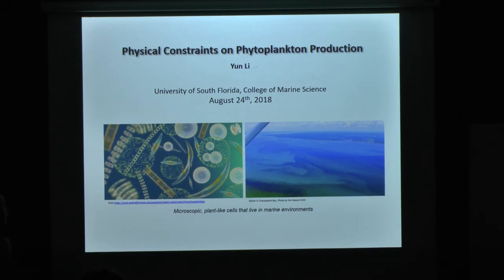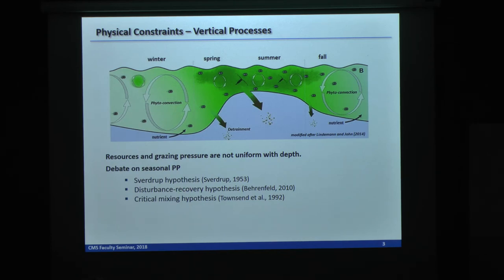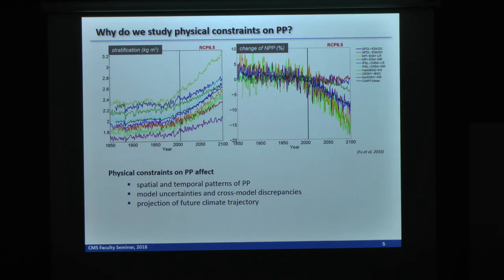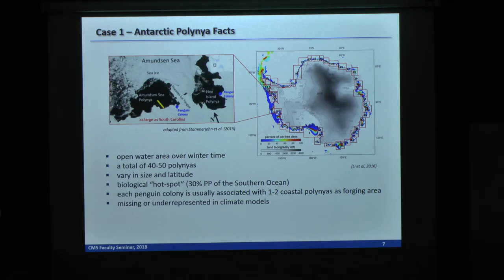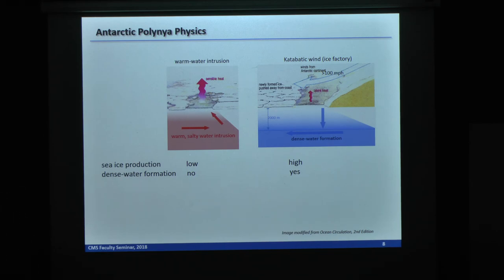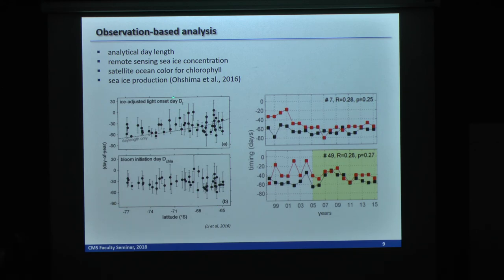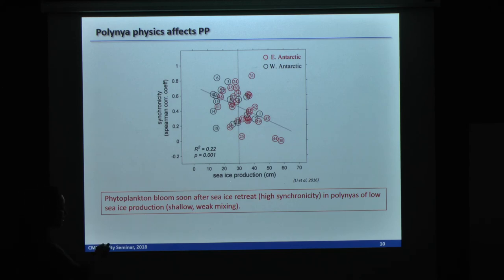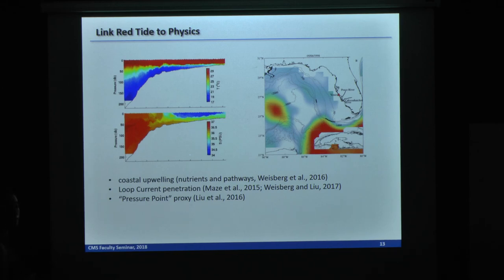Yun Li, Biological Oceanography - Part I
Physical Constraints on Phytoplankton Production